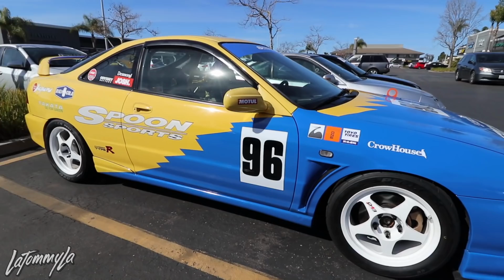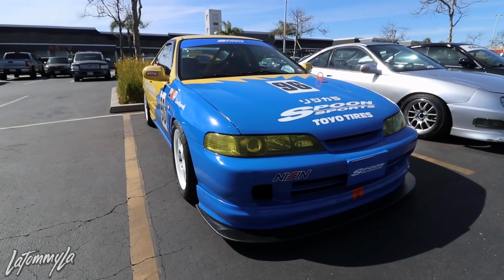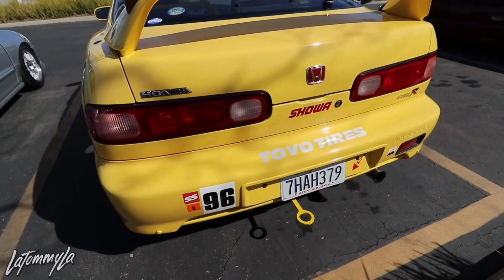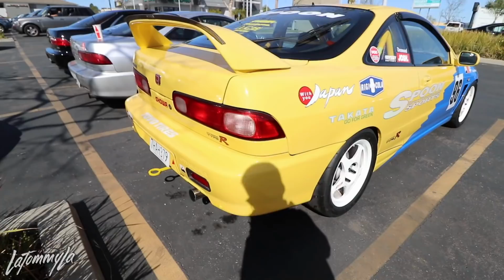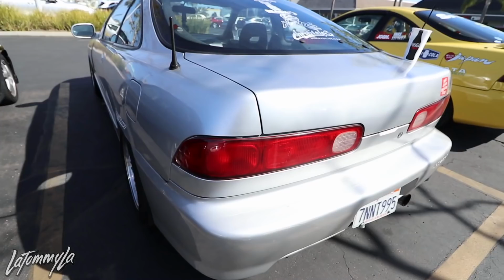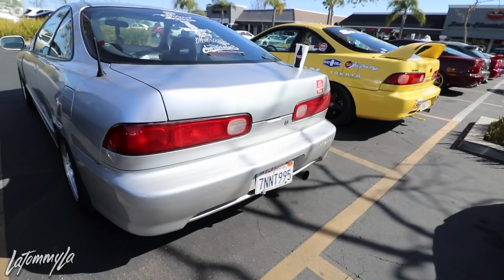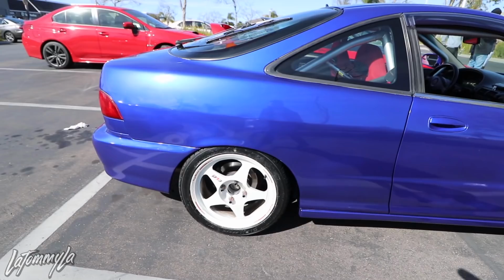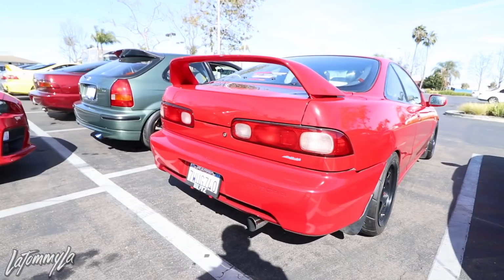6 Integras and 2 Civics!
Went to an Integra meet, and then we all left to get food and this is what we ended up doing.

Peripherals!